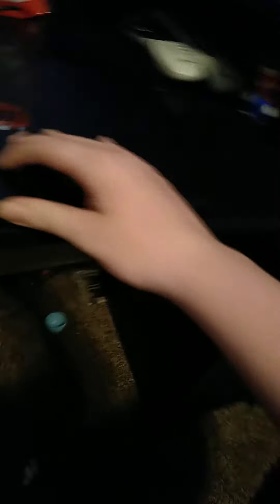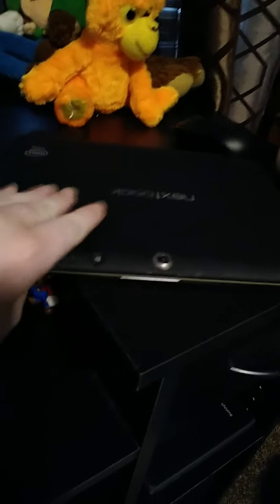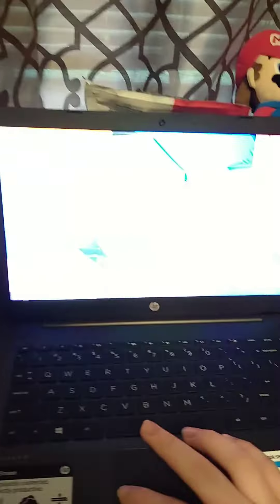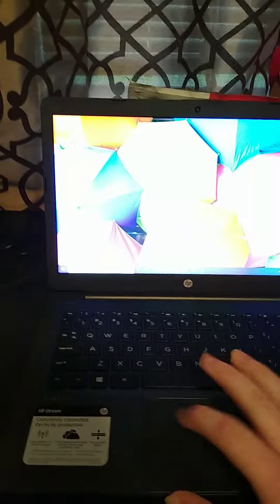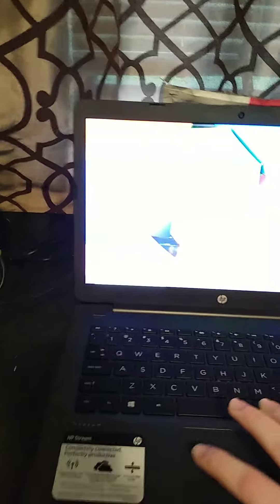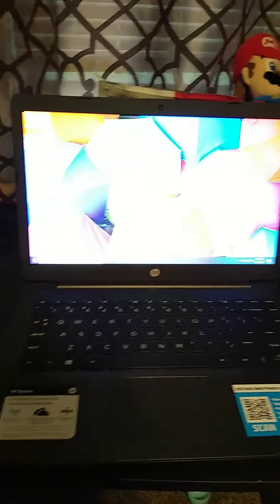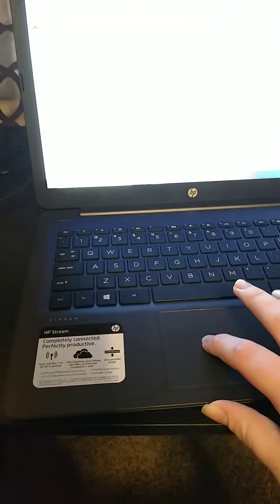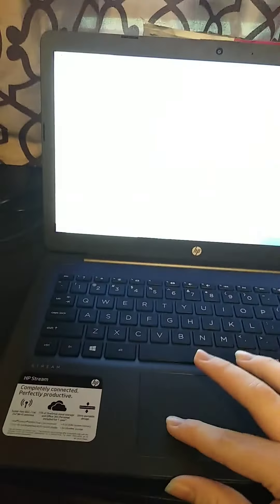My new laptop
This is the new laptop my grandpa got me at Walmart.